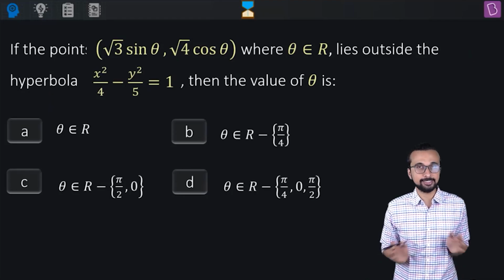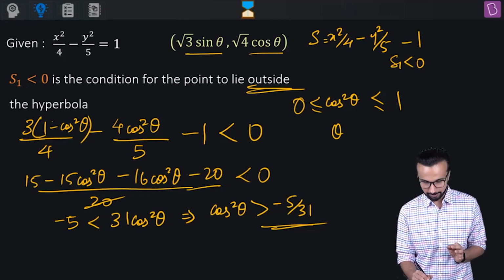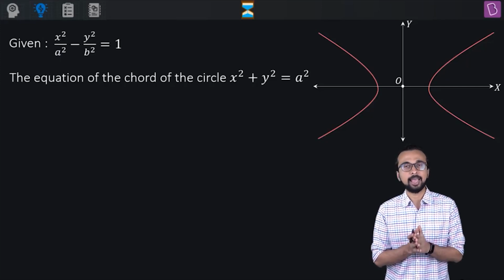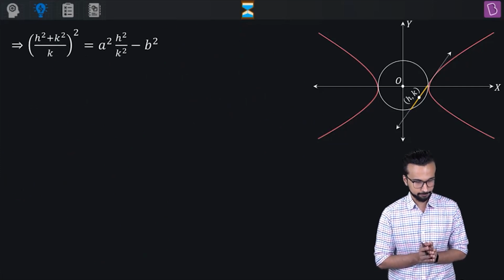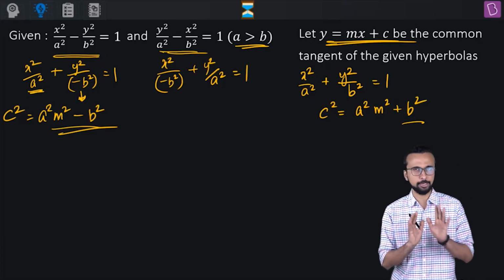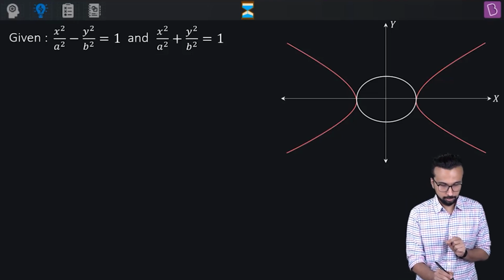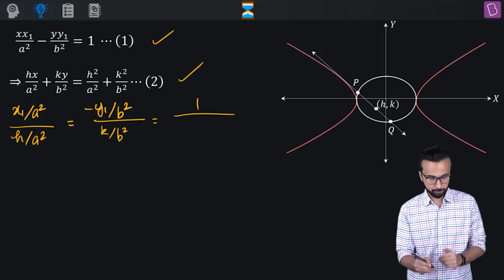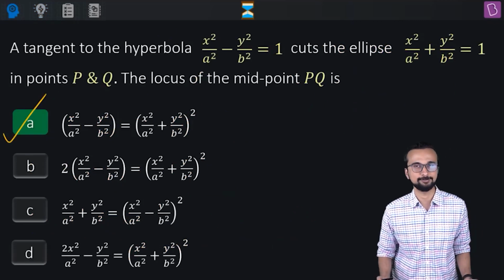Daily Quiz #113 | Class 11-12 & Droppers | Maths | JEE 2021/2022 | Nithin Sir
🚀✍️ Download Chapter-wise Session Notes, FREE DPPs & Chapter Test PDFs Now⬇️
✅ JEE Ranker's Batch In this video, we have discussed the detailed solutions of the questions from the chapter Hyperbola. The questions are based on subtopics such as Parametric Form, Equation of Tangent, Chords, Common Tangents and Locus which are frequently asked in JEE Examination.

Question 1. 00:00:00
Question 2. 00:03:24
Question 3. 00:05:37
Question 4. 00:10:39
Question 5. 00:15:02